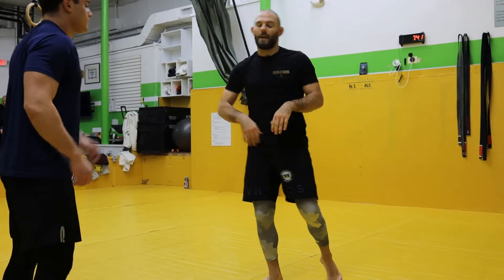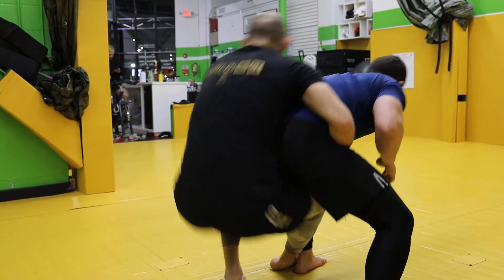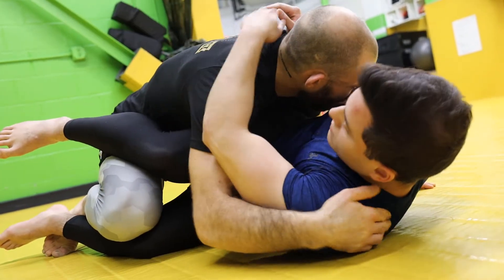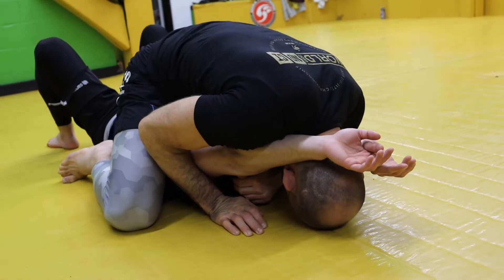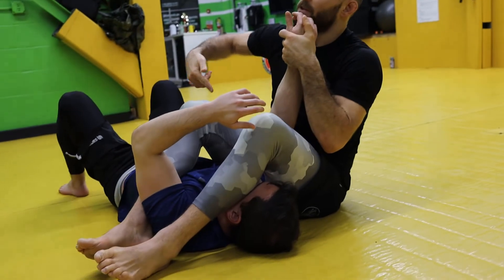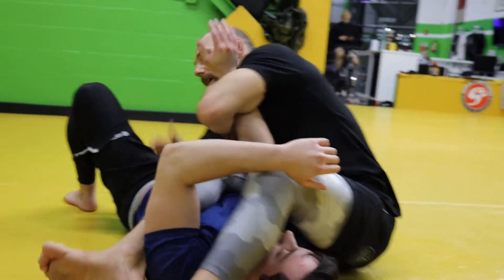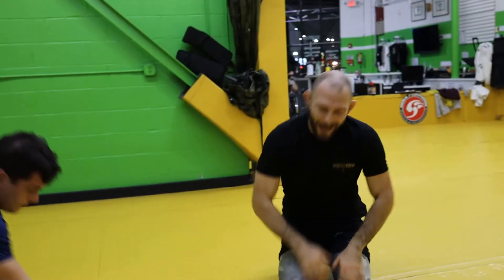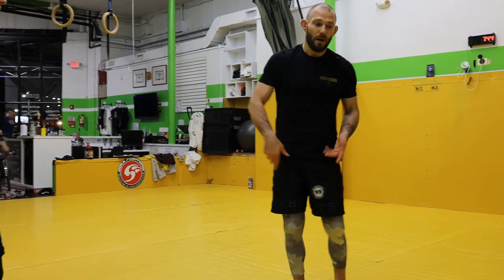Rolling Leg Drag to Smash to Arm Lock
Coach Jordan is an IBJJF Black Belt No Gi  Pan Am Champion, a Team Double Five First degree black belt and the owner/head coach of theJiuJitsuMill  in Port Chester, NY.

In this video Coach Jordan breaks down the rolling leg drag takedown, how to use it to put your opponent in the smash position, and advance from smash to mount with an easy arm lock finish.